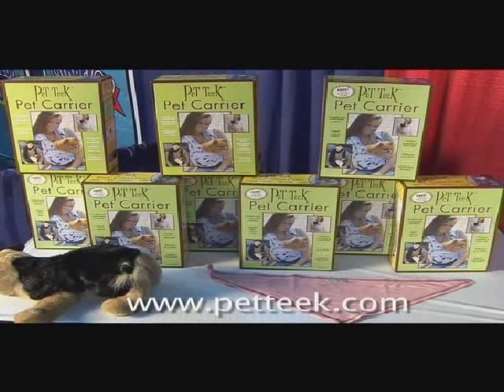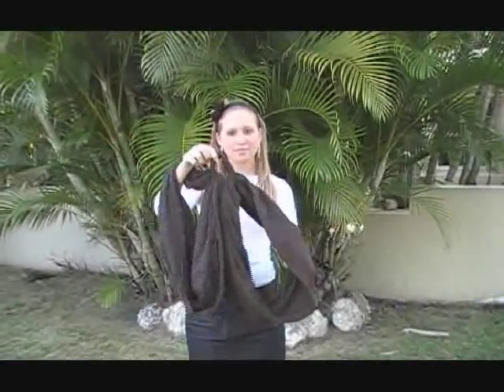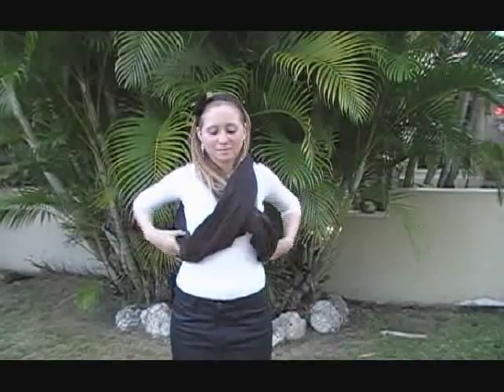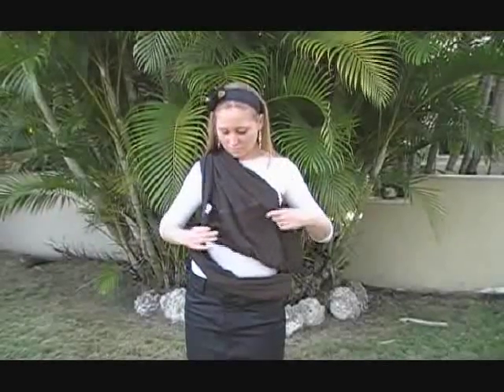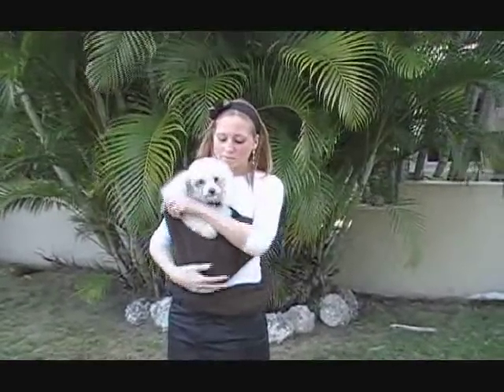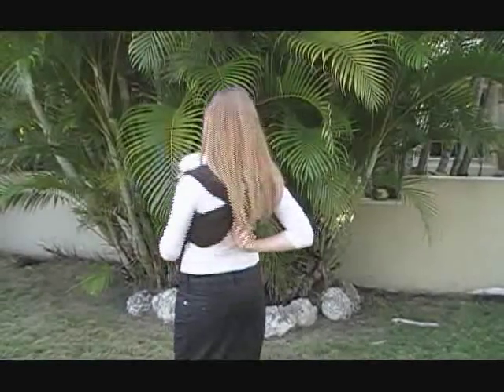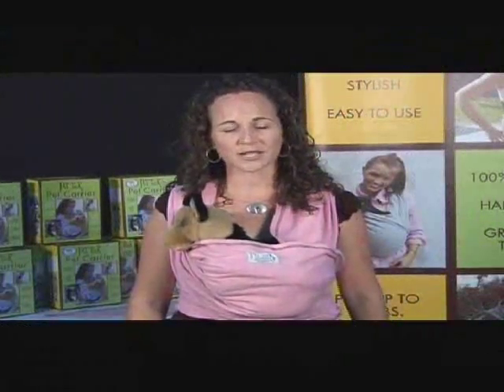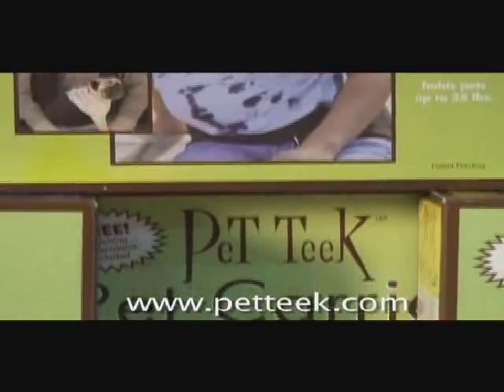The Pet Teek Pet Carrier Video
The Pet Teek™ Pet Carrier (Patent Pending) is a unique and innovative pet carrier that allows you to lovingly carry your small pet in one of three different positions, while freeing up your hands to tend to other tasks or walk your larger pets. The Pet Teek™ is safe, durable and disabled pet friendly.